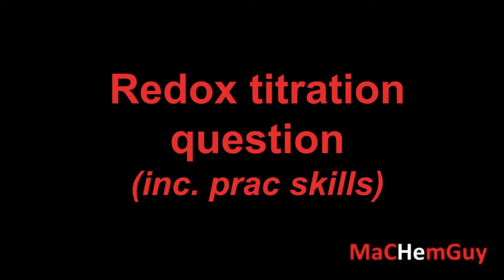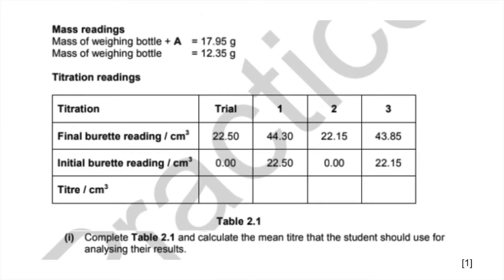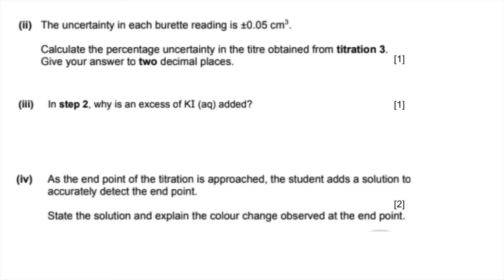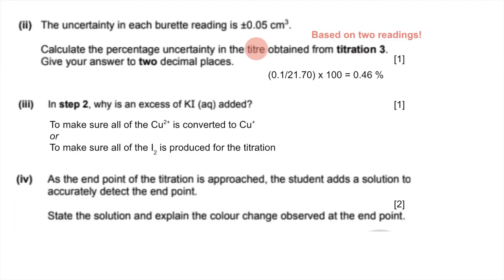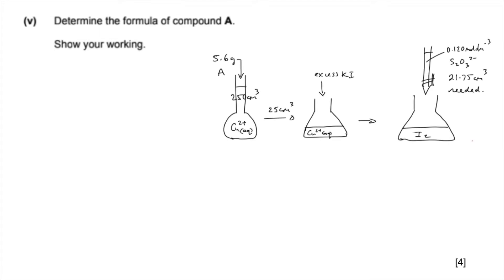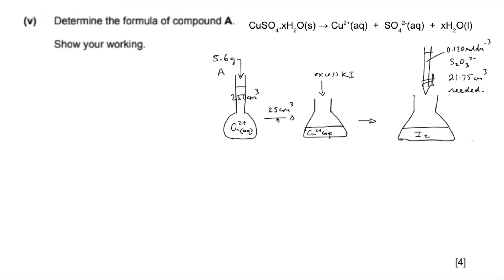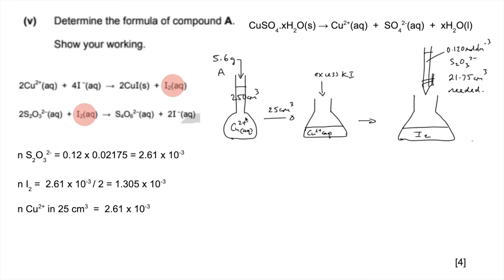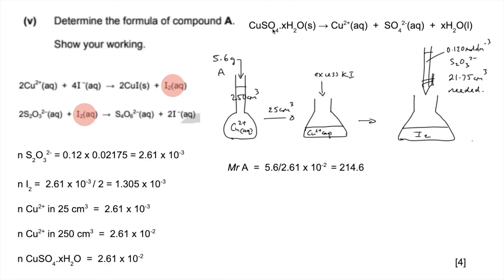Redox titration walkthrough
Walkthrough of a redox titration exam question (iodine-thiosulfate)
Includes some practical skills questions before the main calculation so well worth a look imho.